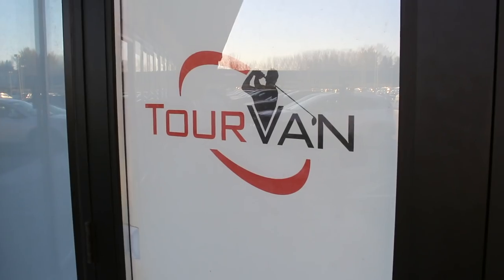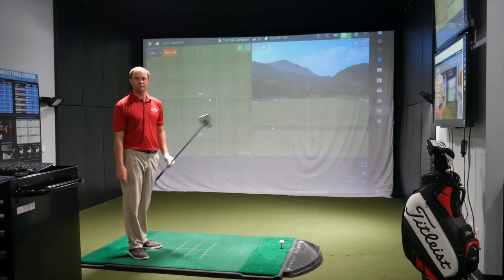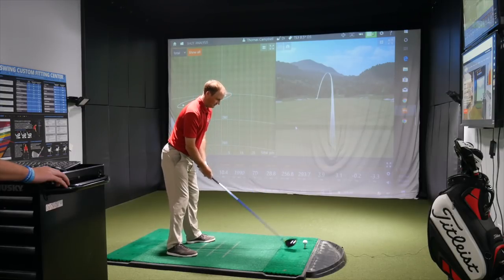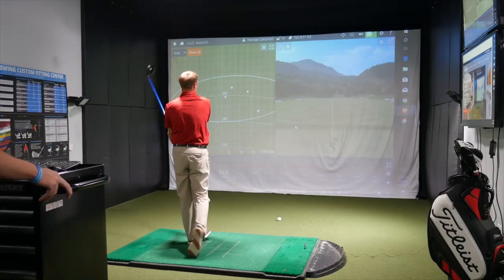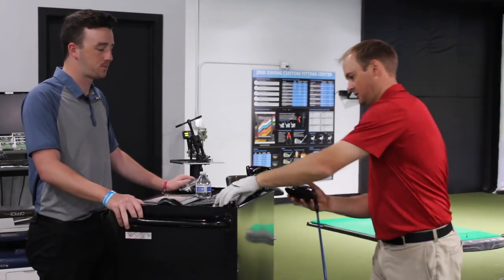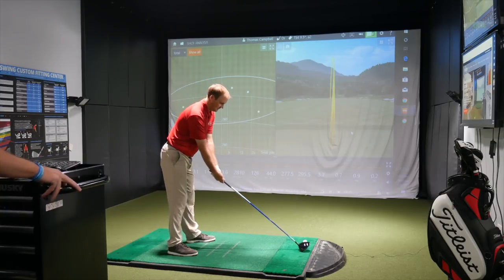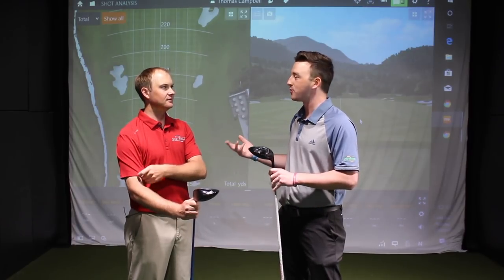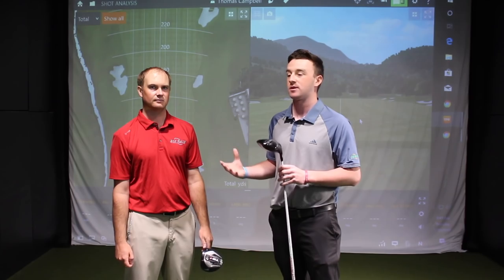Trackman Testing: Titleist TS4 vs. TS3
2nd Swing master fitter Thomas Campbell has been playing the Titleist TS3 driver this season and he chose that driver in large part thanks to the low spin rates and high ball speeds it produces for him. With Titleist having now released the new TS4 driver, which was designed to even further lower spin, Campbell and 2nd Swing staff writer Drew Mahowald decided to test the new TS4 against Campbell's TS3 to see how each performed using a Trackman 4 launch monitor.